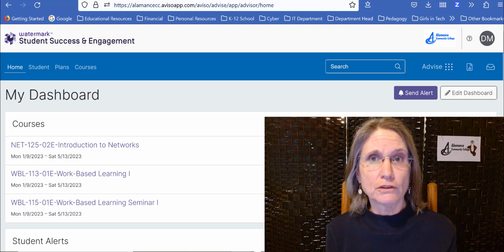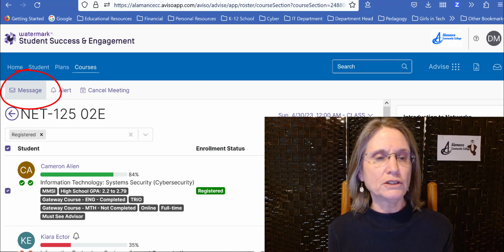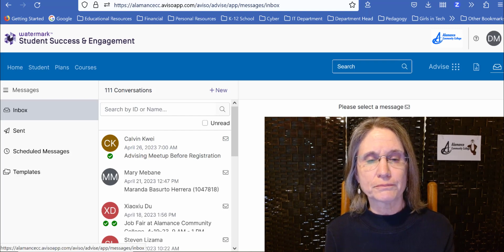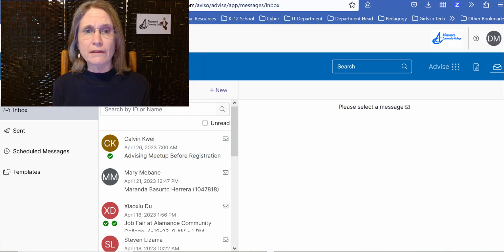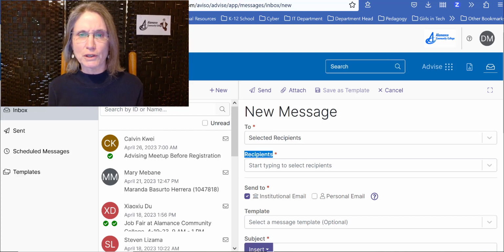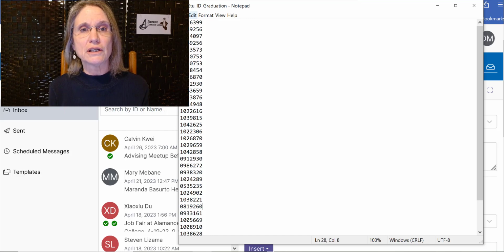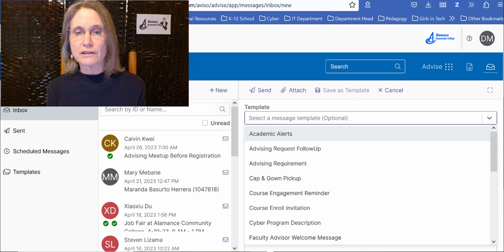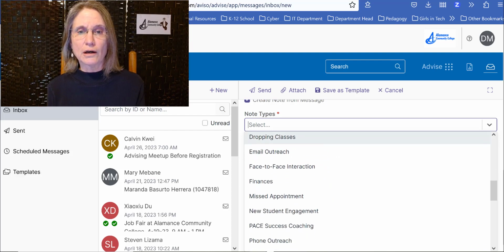Sending A Message to a List of Students with Watermark (Aviso)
In this video, the presenter shows viewers how to use the Watermark Student Success and Engagement tool to send an announcement, message, or reminder to a group of students using a student (or cohort) list.